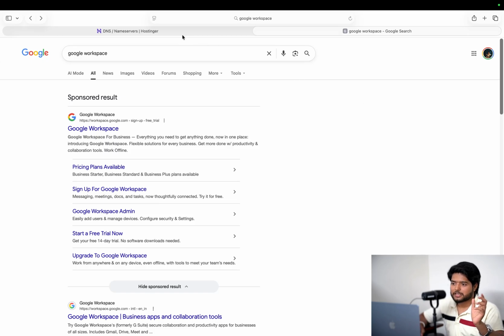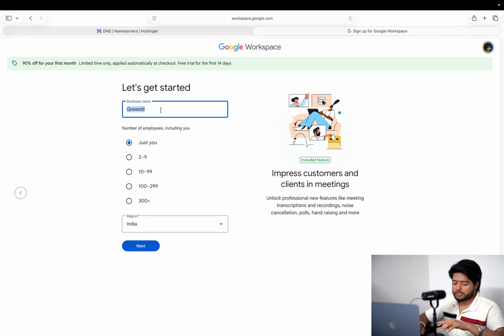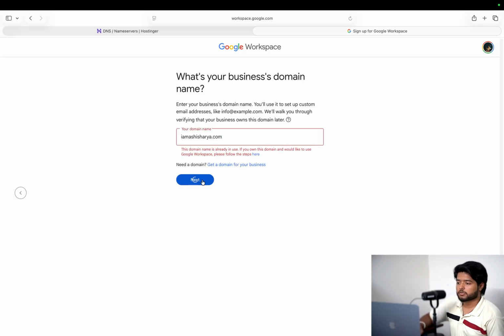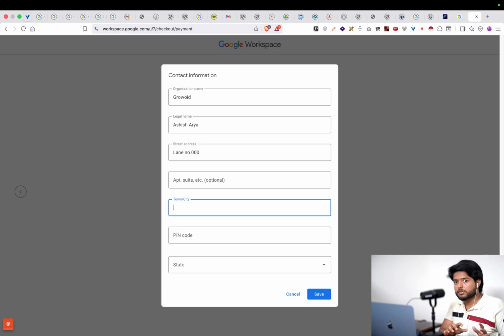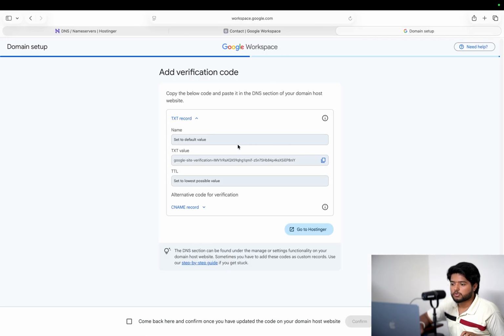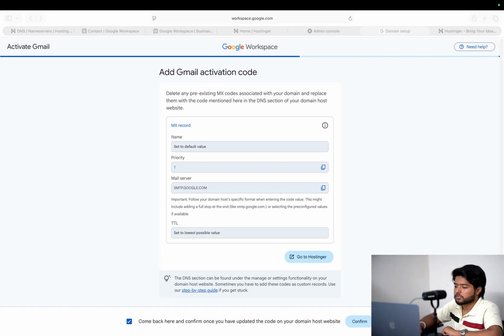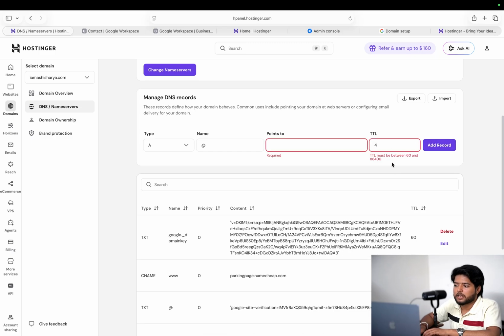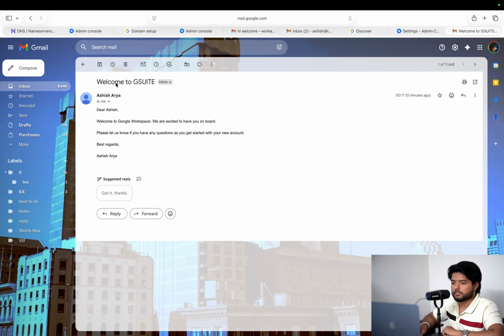How to Set Up Google Workspace for Your Business in 2026 (Step-by-Step Live Demo)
📧 In this workshop, I walk you through the exact process of configuring a professional Google Workspace account using your own domain. Whether you are a solopreneur or managing a team, this guide covers everything from purchasing your domain to ensuring your emails never hit the spam folder.

What You’ll Learn:

Domain Basics: How to find your DNS and name server settings in providers like Hostinger, GoDaddy, or Namecheap.

Account Setup: Choosing the right Google Workspace plan (Starter vs. Business) and setting up your admin ID.

Verification: Verifying your domain ownership using TXT records.

Email Activation: Setting up MX (Mailbox) records the simple way, no more old-school "alt" servers!

Deliverability Mastery: Configuring DKIM records so your emails land in the inbox, not the spam folder.

Video Chapters:

0:00 – Why you need a professional business email

0:30 – Step 1: Choosing a domain provider

1:14 – Step 2: Creating your Google Workspace account

1:56 – Business info and choosing your region

2:44 – Connecting an existing domain

3:48 – Pricing, trial, and payment setup

5:04 – Verifying domain ownership (TXT Records)

6:10 – Activating Gmail (MX Records)

7:20 – Setting up DKIM to avoid spam

8:50 – Sending a test email and final confirmation

I personally answer questions to help you get your systems running.